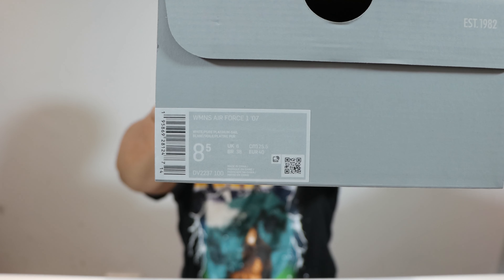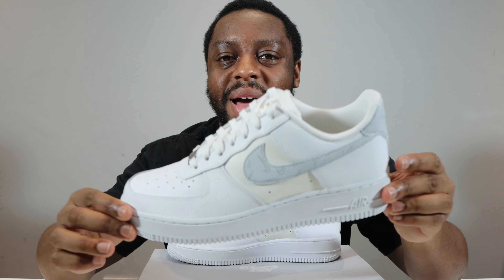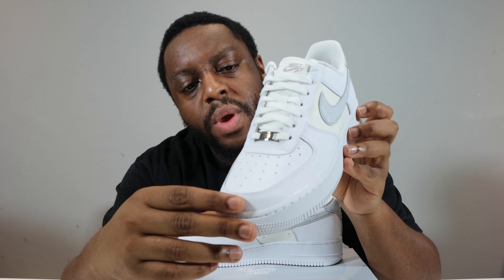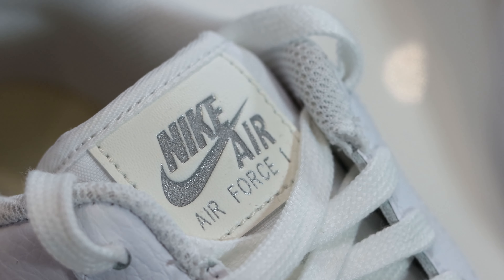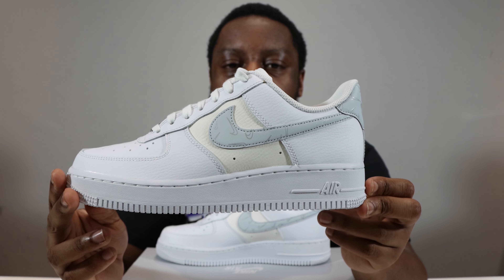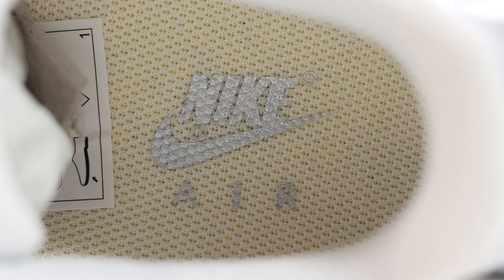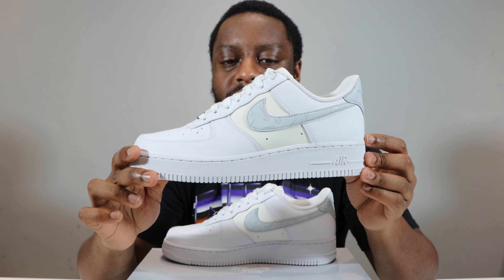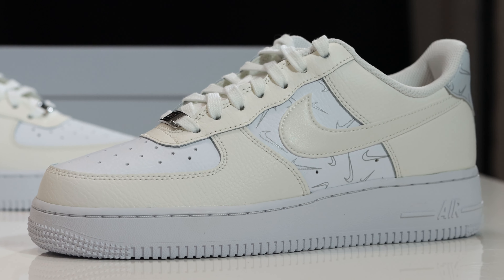Air Force 1 White Sail Pure Platinum Reflective Sneaker Review QuickSchopes 279 Schopes DV2237 100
A clean pair with reflective details.